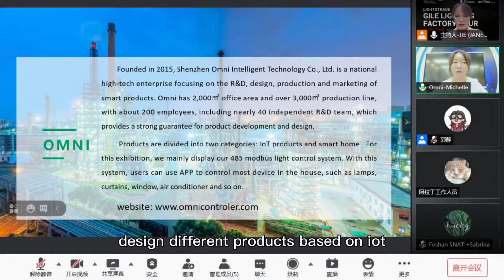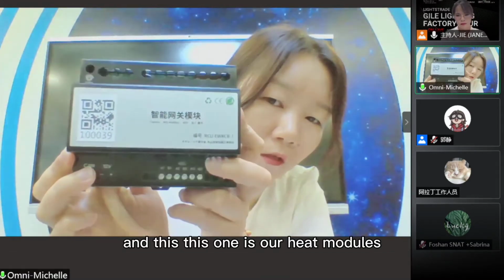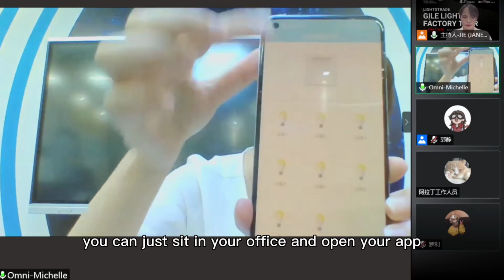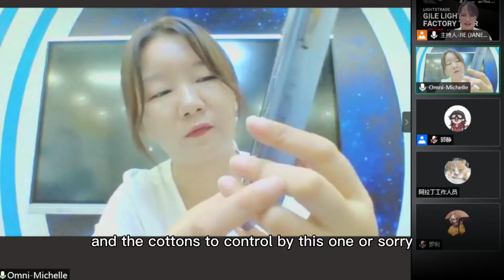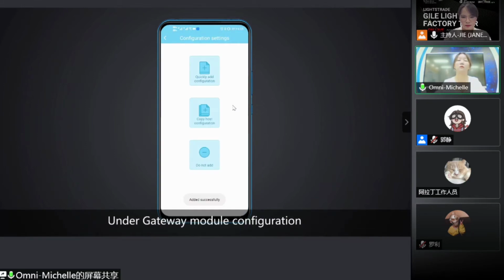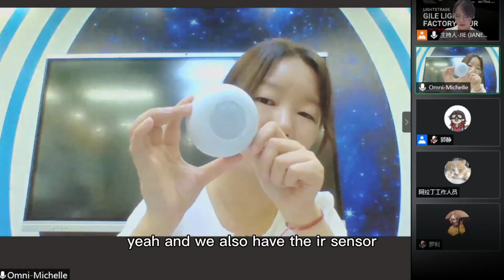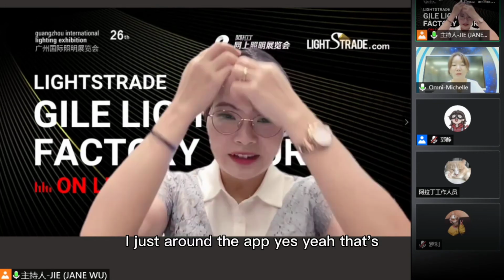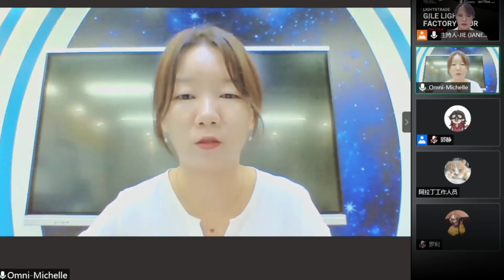GILE Lighting Factory Tour Session One - Omni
Shenzhen Omni Intelligent Technology Co., Ltd
Founded in 2015, Shenzhen Omni Intelligent Technology Co., Ltd. is a national high-tech enterprise focusing on the R&D, design, production and marketing of smart products. Products are divided into two categories: IoT products and smart home . For this exhibition, we mainly display our 485 Modbus light control system. With this system, users can use APP to control most device in the house, such as lamps, curtains, windows, air conditioner and so on.